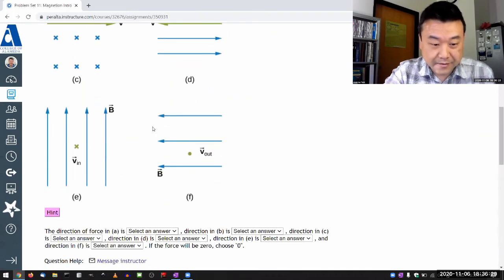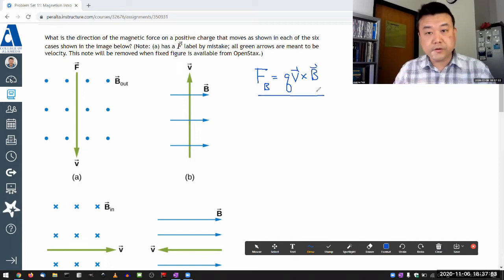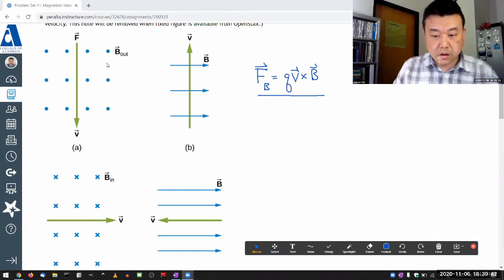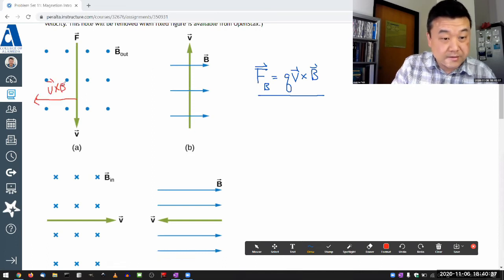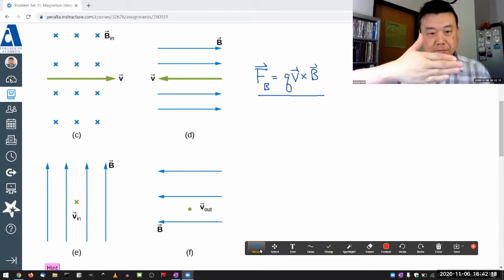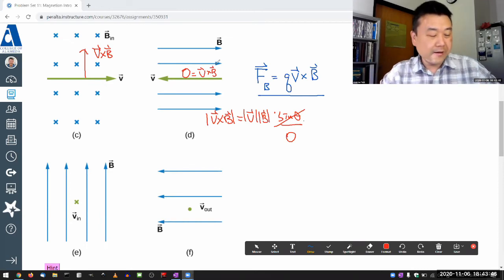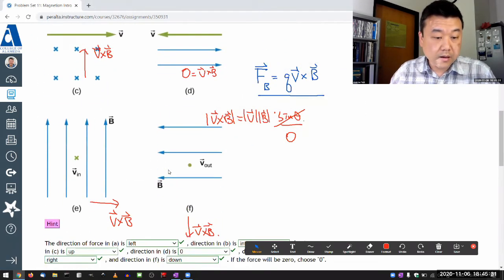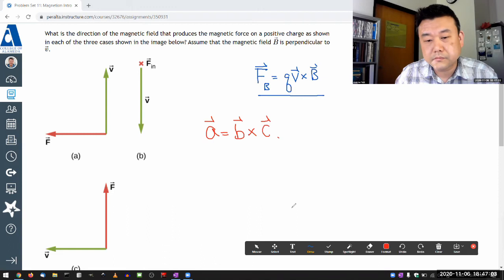Physics 4B - OpenStax University Physics Vol 2, Chapter 11, Problems 15 and 19